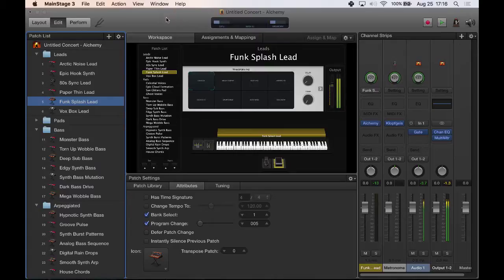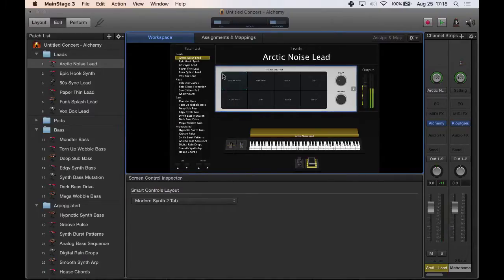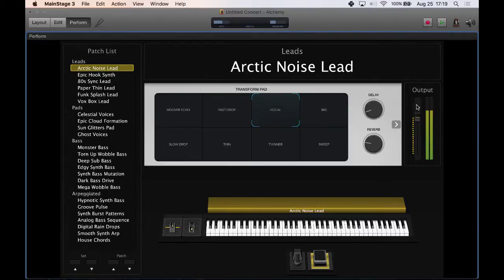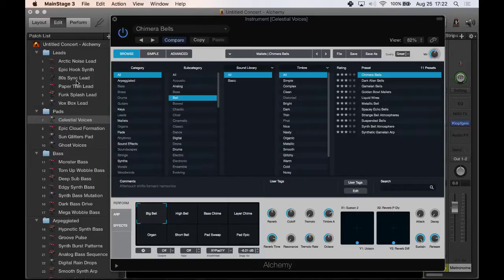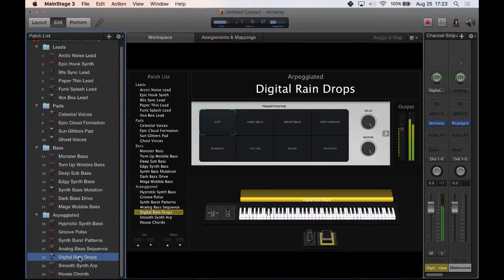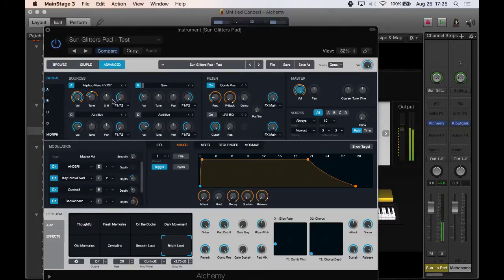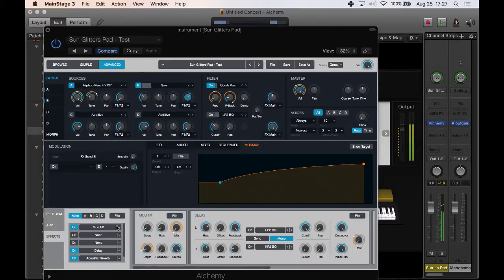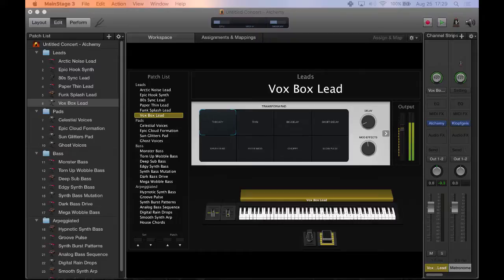[Mainstage 3.2.4] Talking about Alchemy and Smart Controls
In this video I talk through and mess around with Alchemy. I would love to hear your feedback.